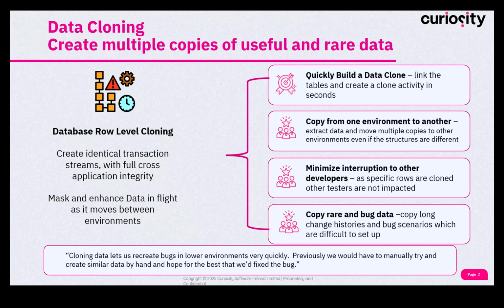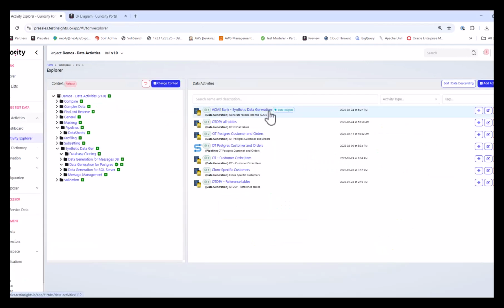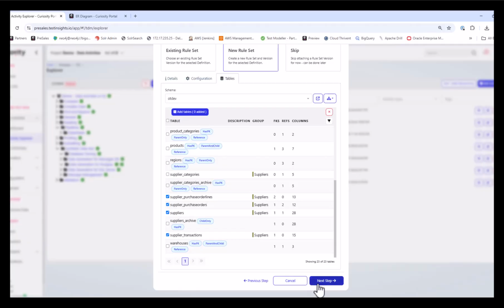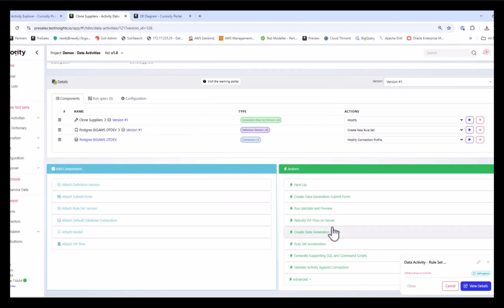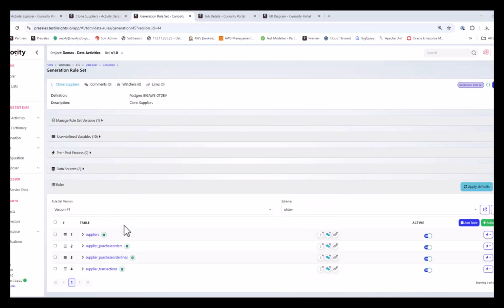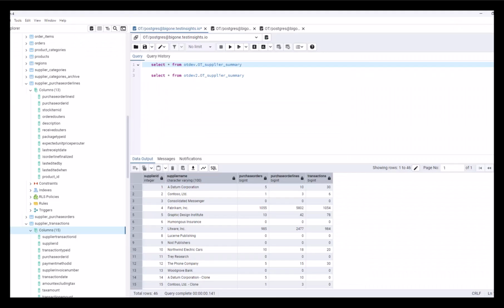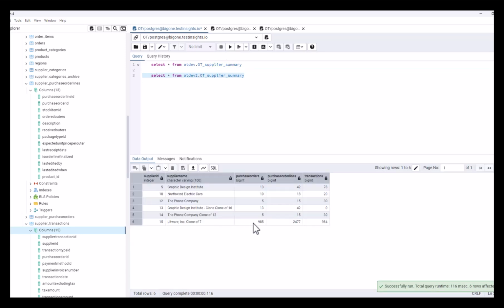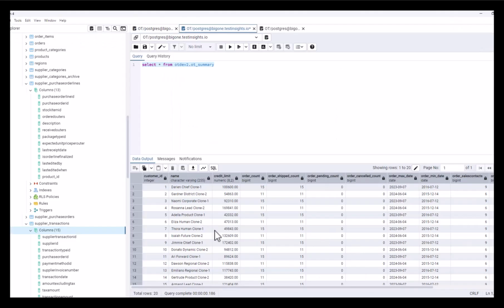Pipeline Data Cloning | Enterprise Test Data